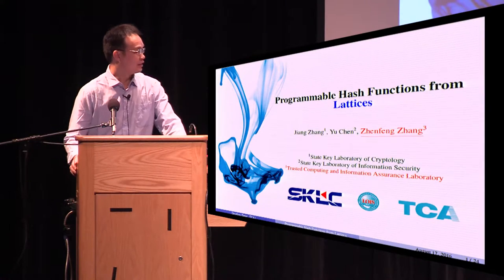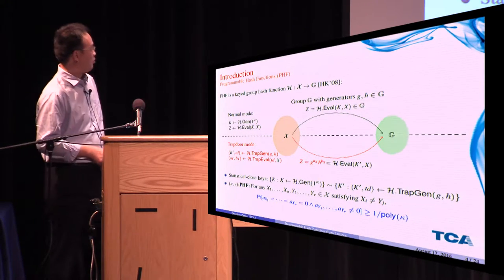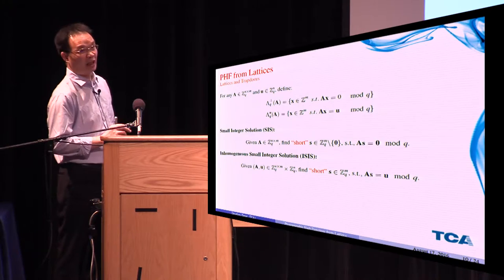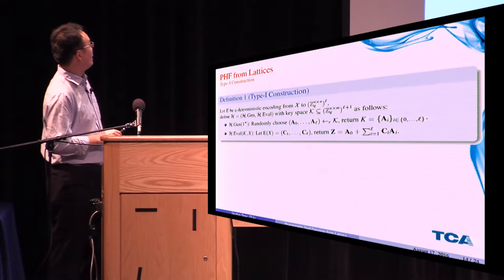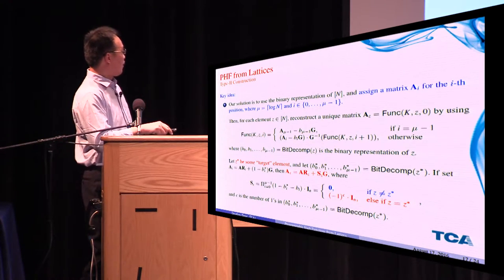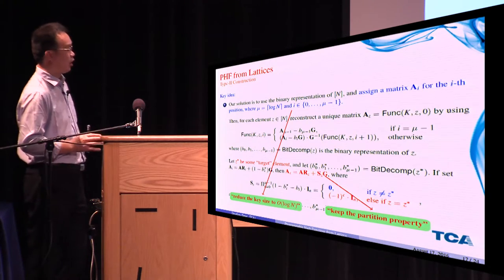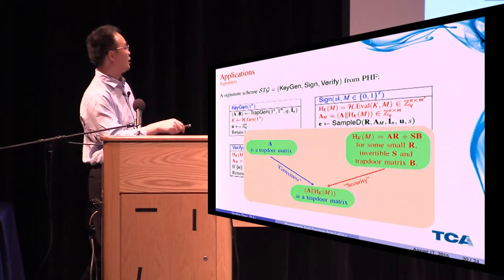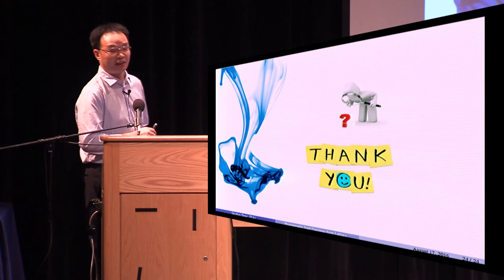Programmable Hash Functions from Lattices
Jiang Zhang and Yu Chen and Zhenfeng Zhang, Crypto 2016.